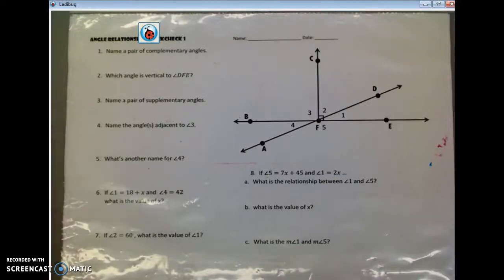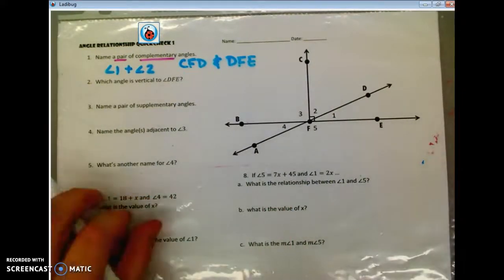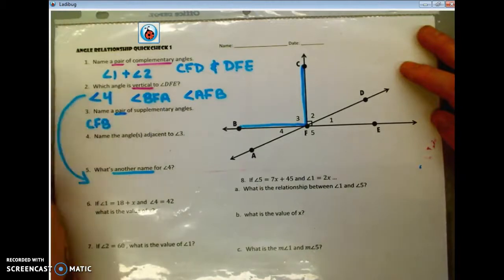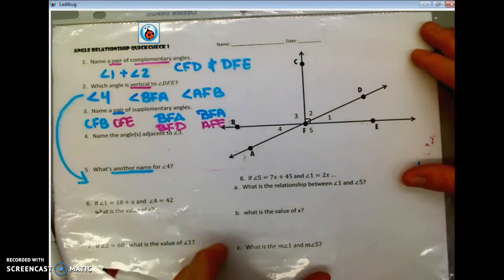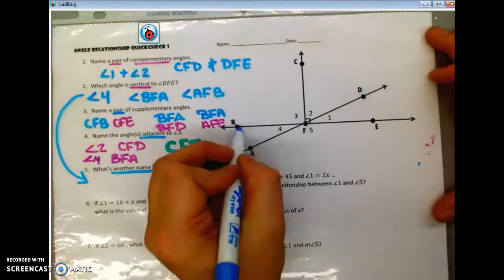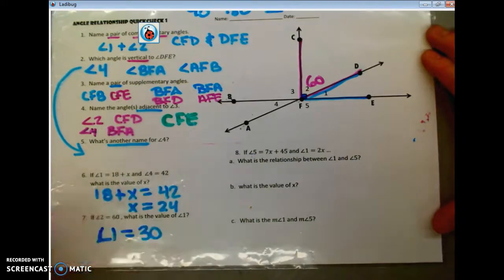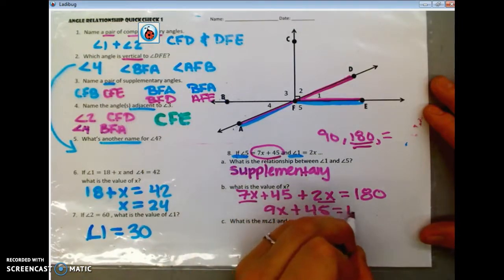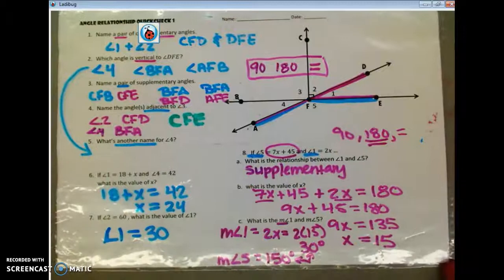ADV Quick Check Angle Relationships